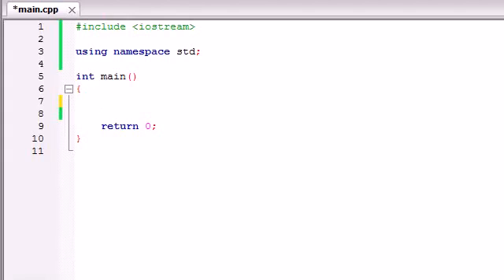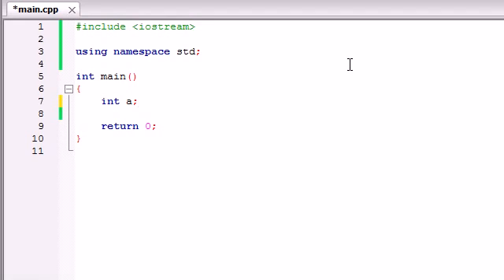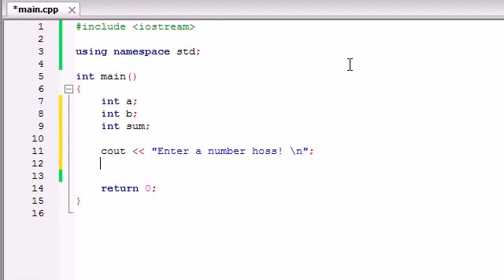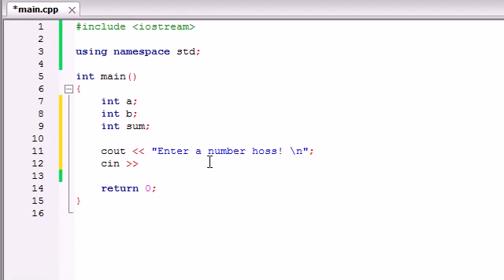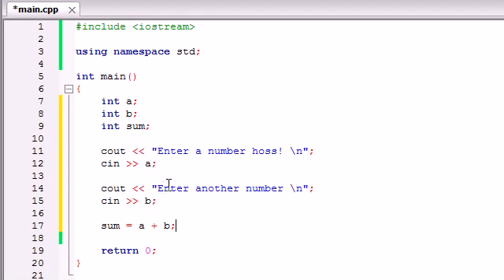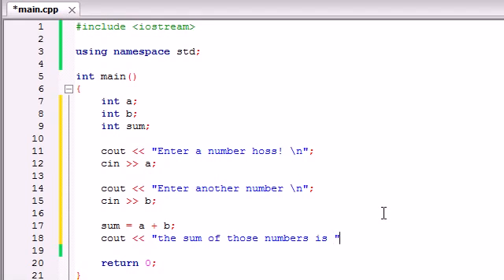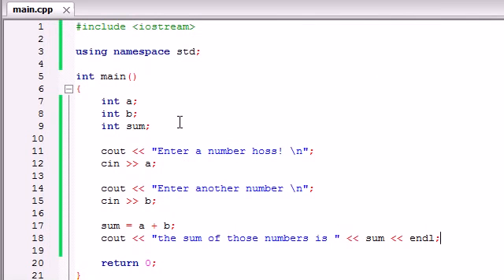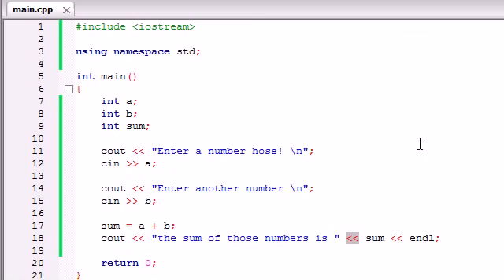C++ Programming - 5 - Creating a Basic Calculator